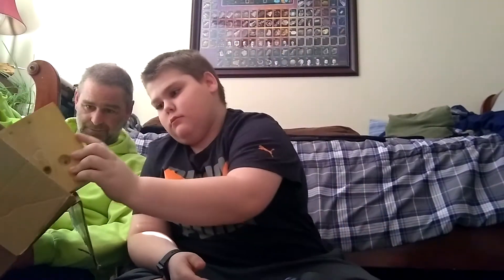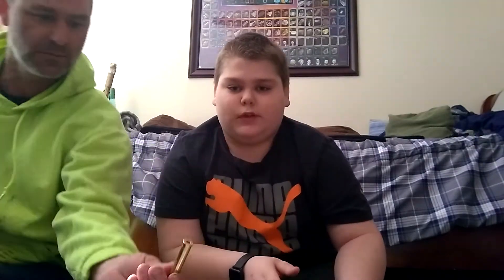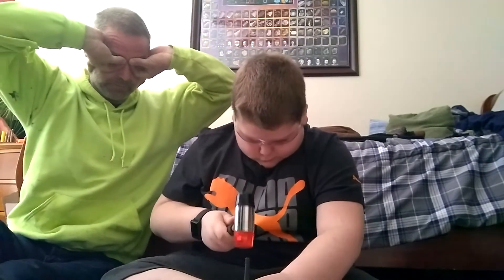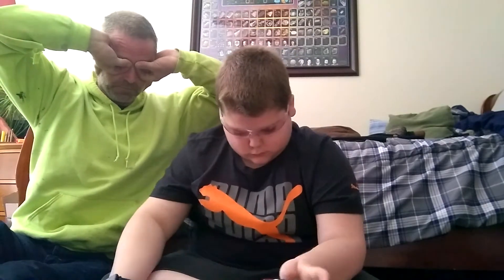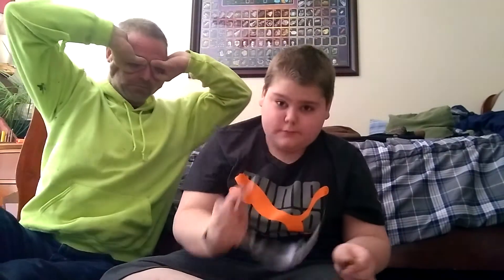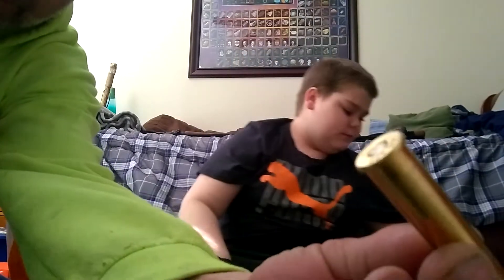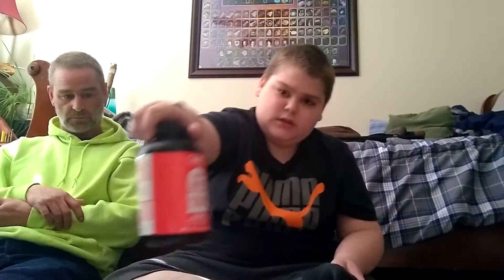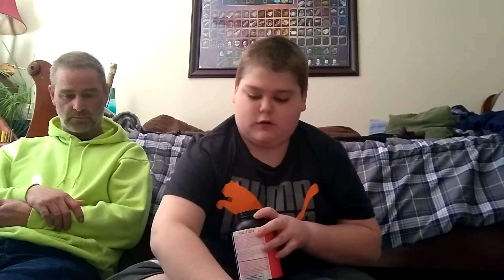Reloading British 303 with a Lee loader....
The do's and don't of first time loading. Do your own homework.